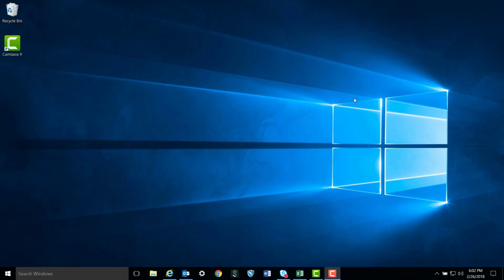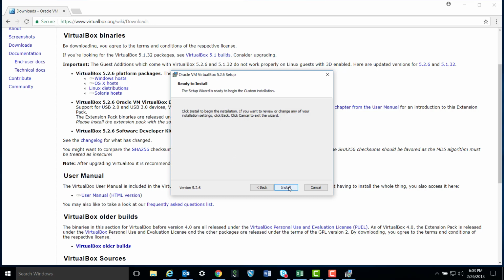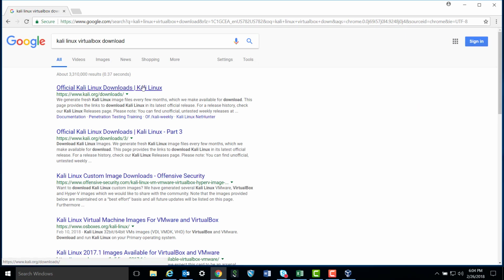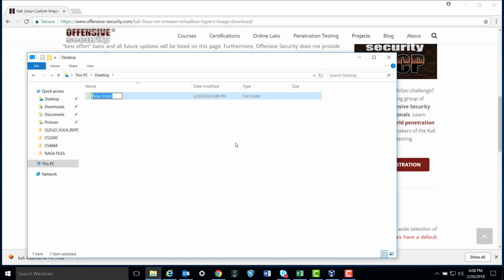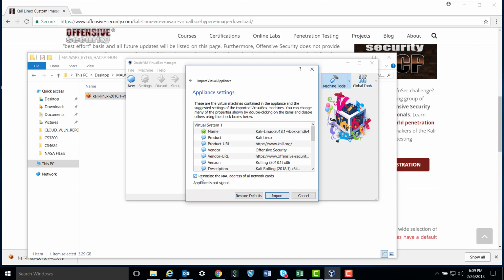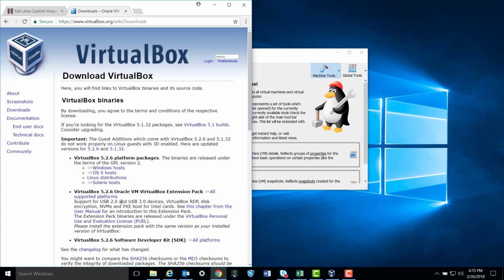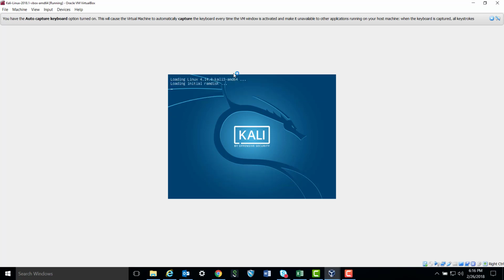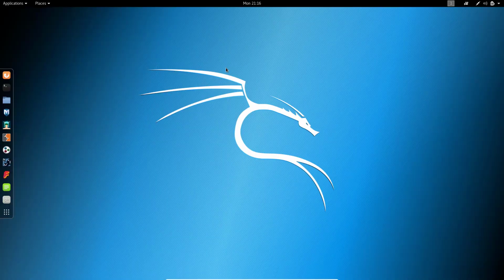Kali Linux Installation Instructions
These instructions will help you install Kali Linux for the labs.